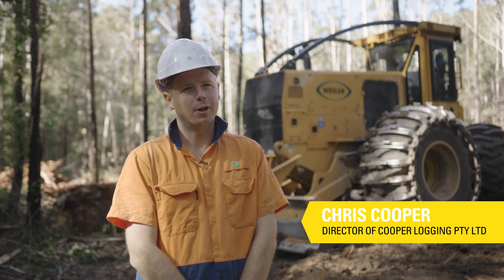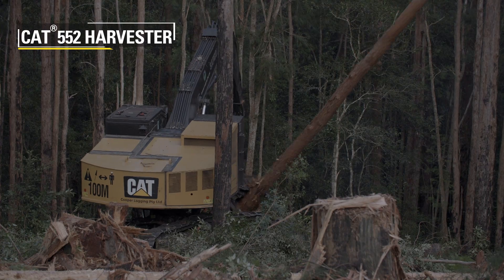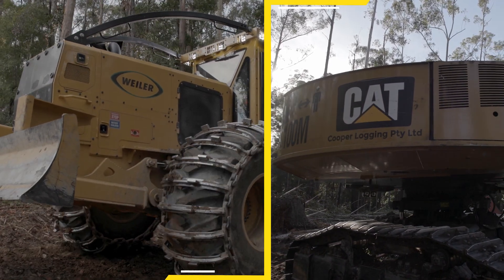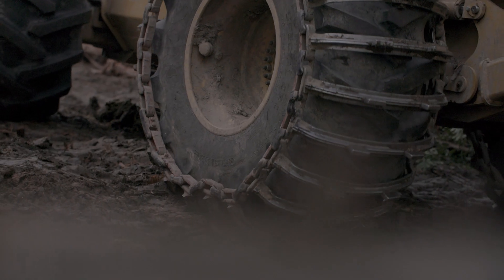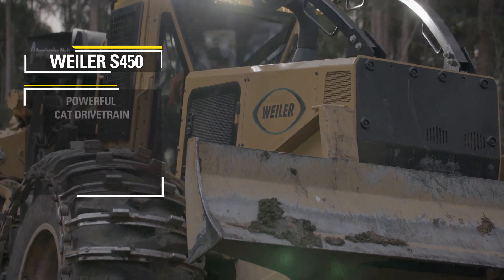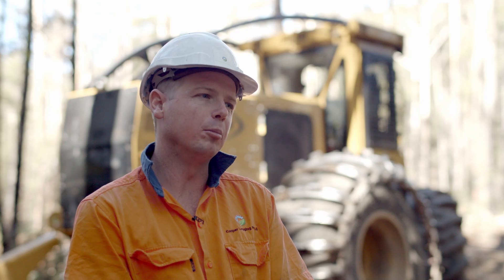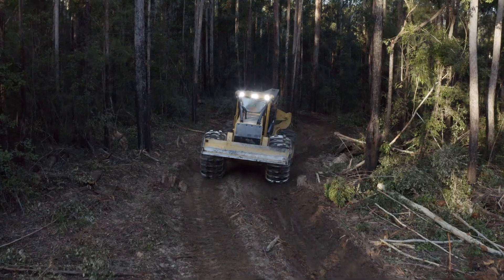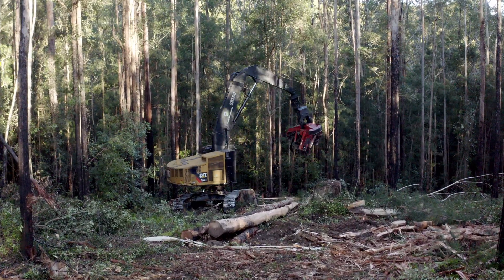A combination of Weiler and Cat equipment leads to success for Cooper Logging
Chris Cooper from Cooper Logging trusts the reliability of Weiler and Cat machinery to increase production and reduce downtime.